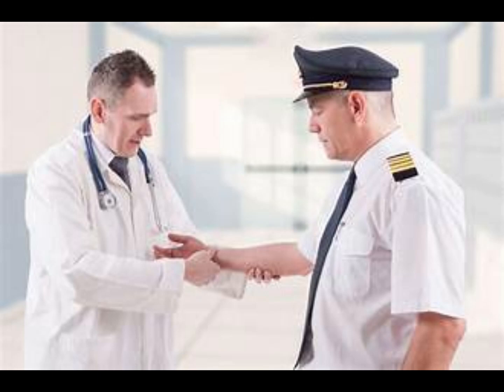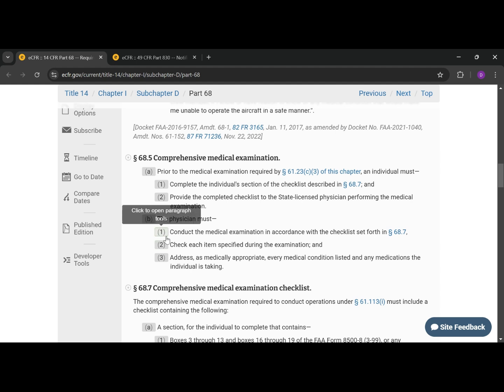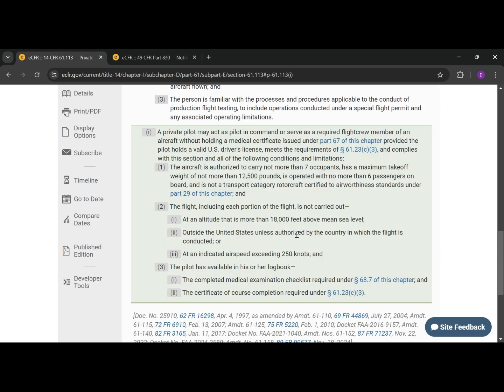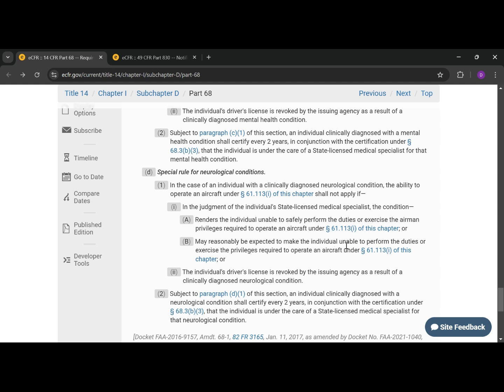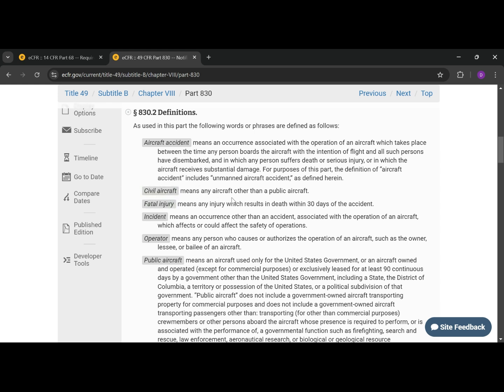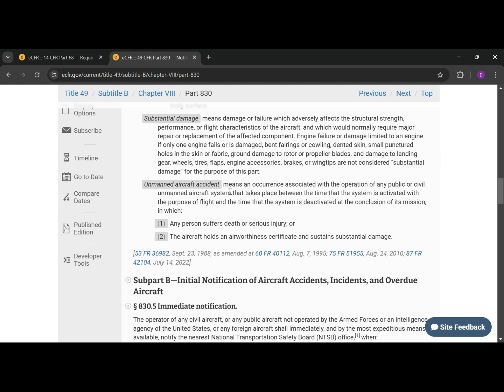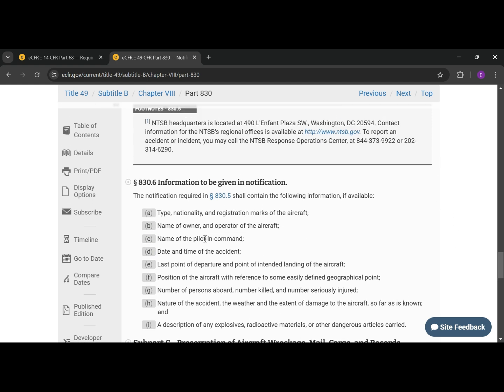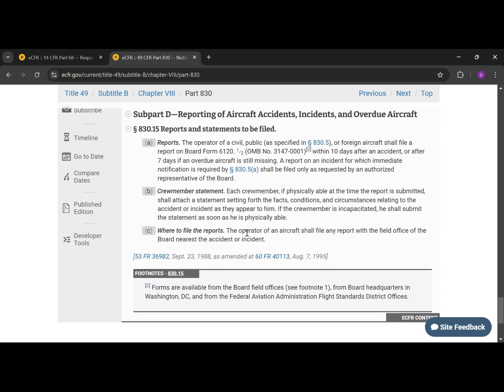14 CFR part 68 and 49 CFR part 830: Basic med and aircraft accident reporting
In this video, I cover basic med and aircraft accident reporting. Hope you enjoy, see ya!